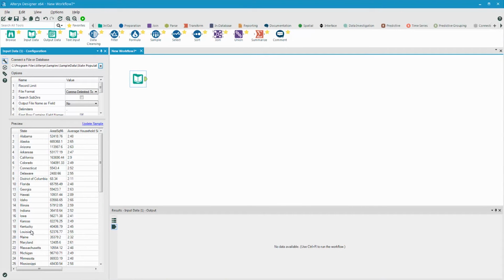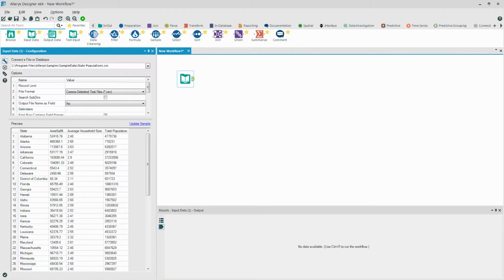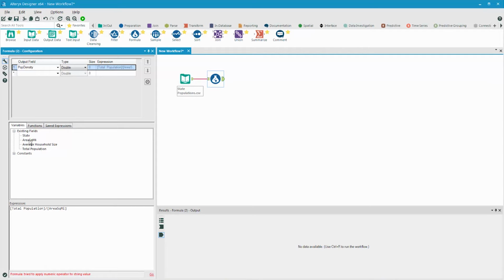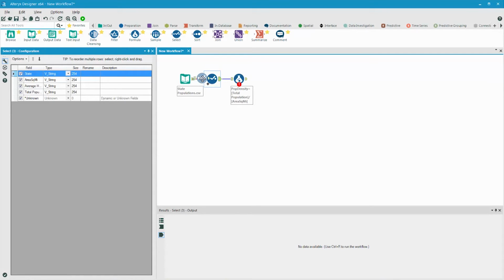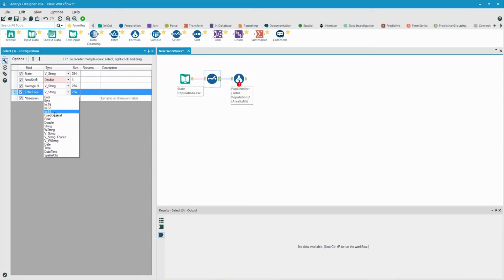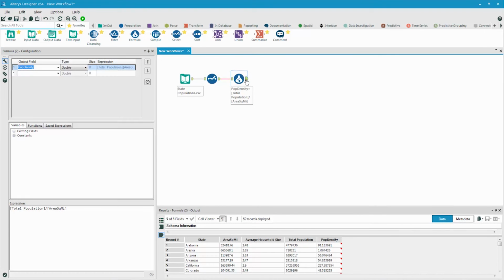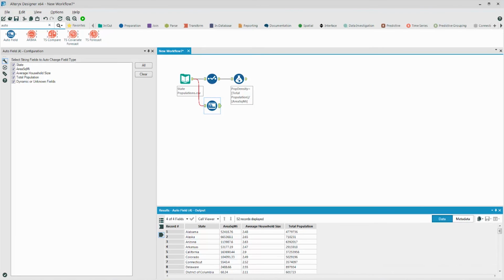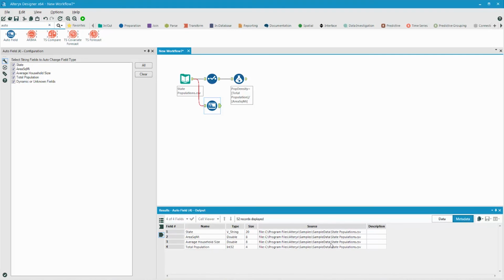Data Types Example in Alteryx